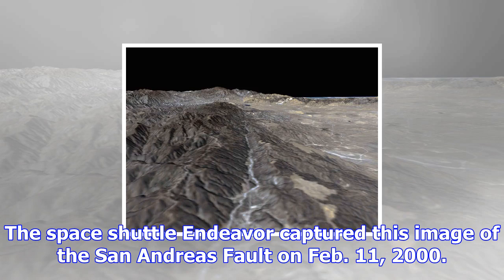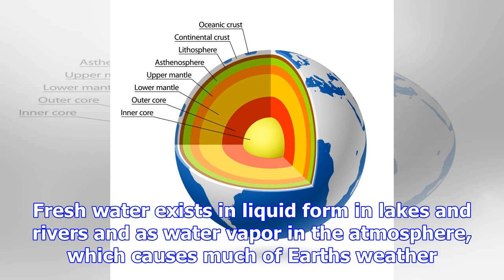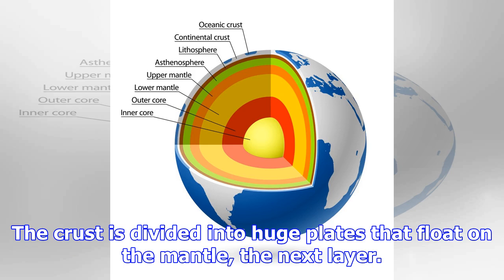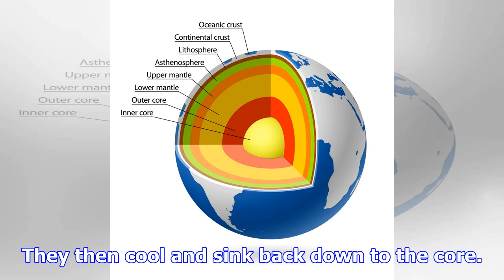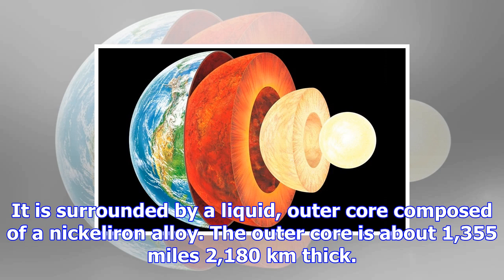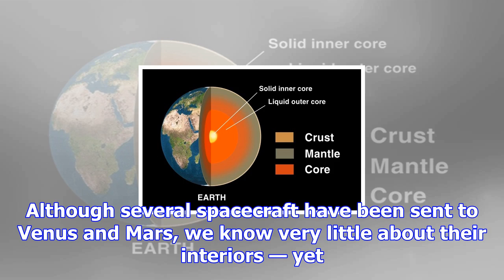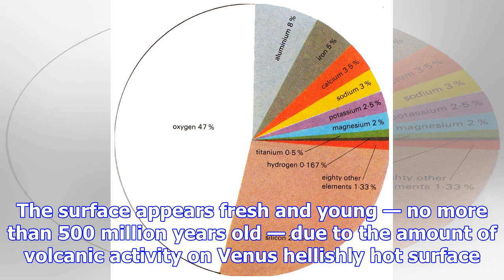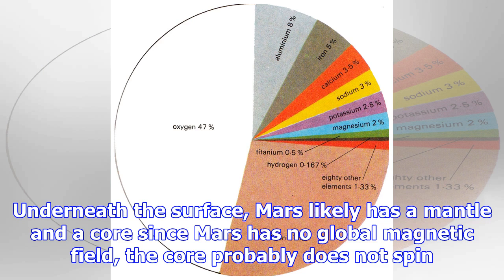What is earth made of?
The space shuttle Endeavor captured this image of the San Andreas Fault on Feb. 11, 2000. The fault marks the slippery yet sticky boundary between two...